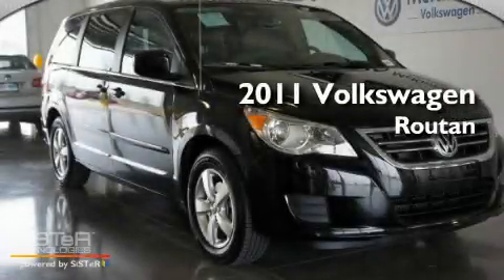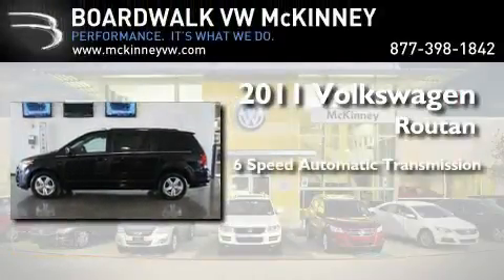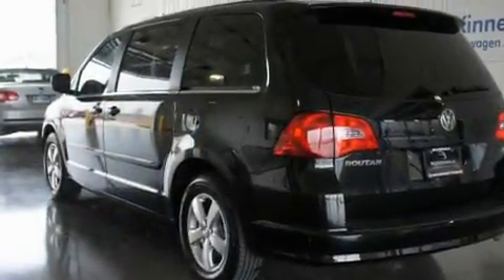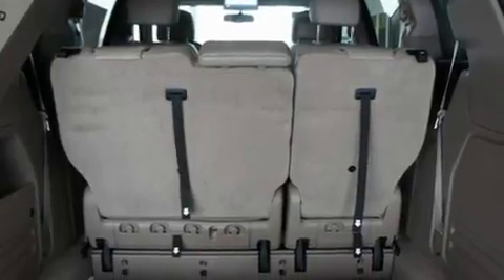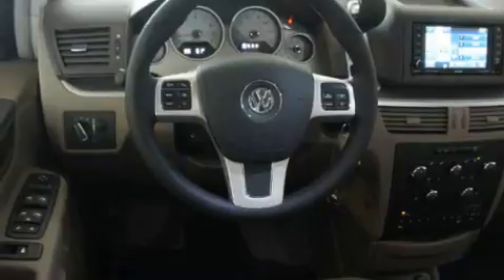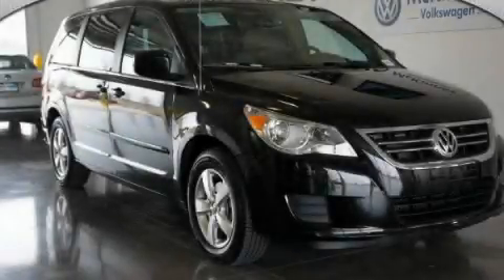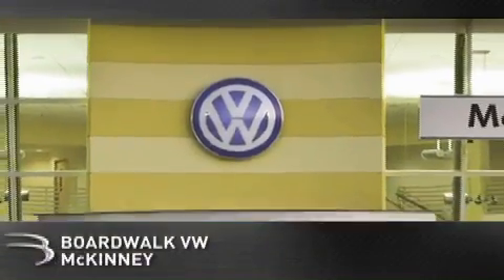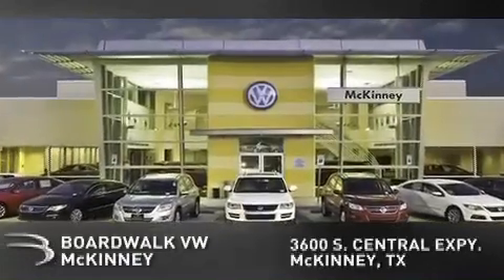2011 Volkswagen Routan McKinney TX 75070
Year : 2011

 Make : Volkswagen

 Model : Routan

 Engine : Gas/Ethanol V6 3.6L/220

 Trans . : Automatic

 Exterior : Nocturne Black With Sierra Stone Leatherette

 Miles : 21

 Interior : Sierra Stone V-Tex Leatherette

 Stock : M11U005

 3600 South Central Expressway

 2011 Volkswagen Routan McKinney TX